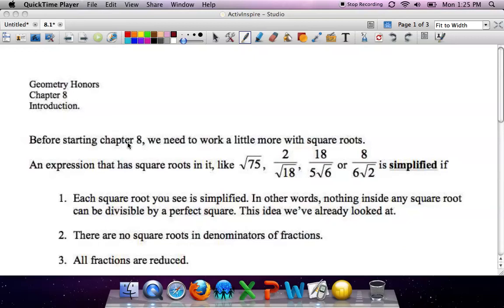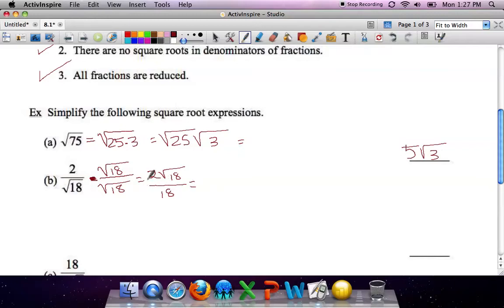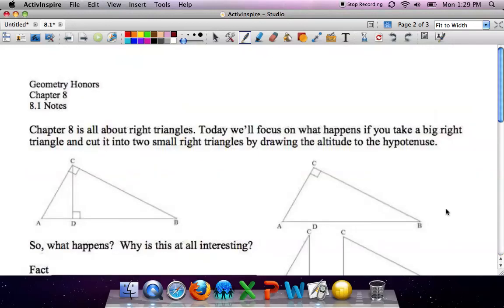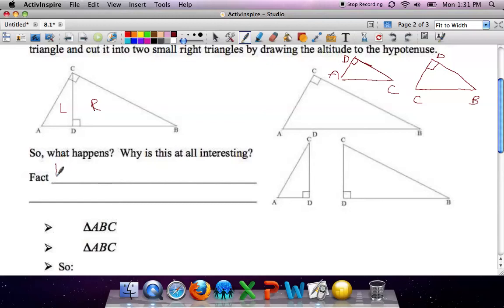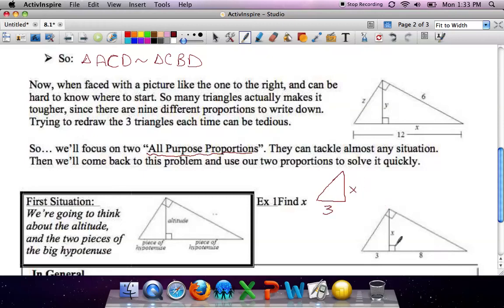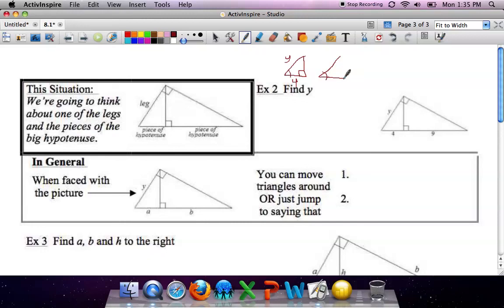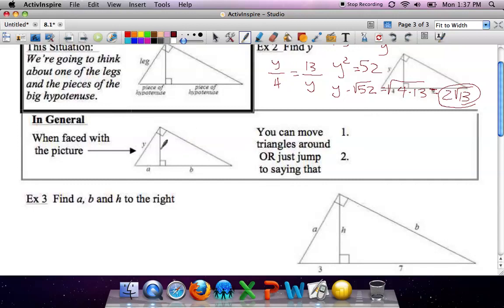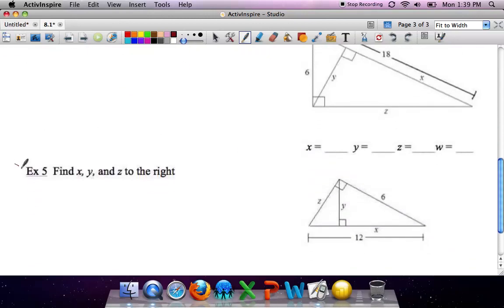8.1 Square Roots and All Purpose Proportions.mov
8.1 Square Roots and All Purpose Proportions